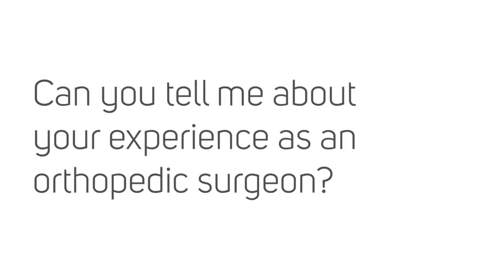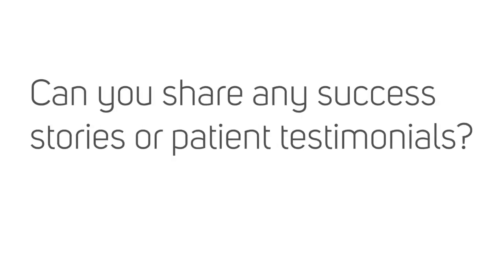Endoscopic Spine Surgery - Interview with Dr Arkadiusz Granek/ KCM Clinic Poland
What is Endoscopis Spine Surgery? What advantages does ESS have over traditional spine surgery? Dr. Arkadiusz Granek, MD, PhD, specialist in orthopedics and musculoskeletal traumatology answers all questions.